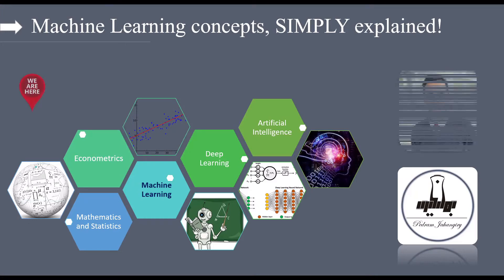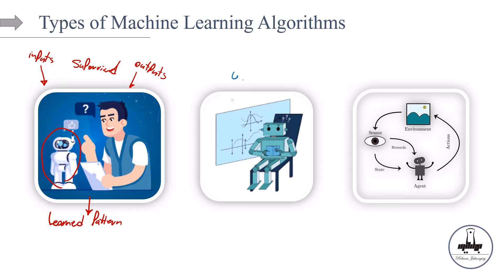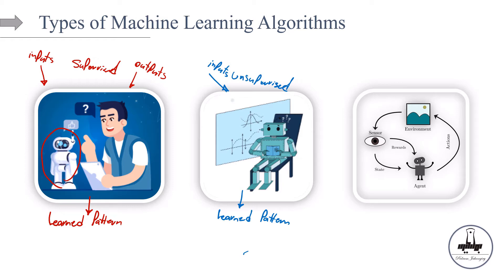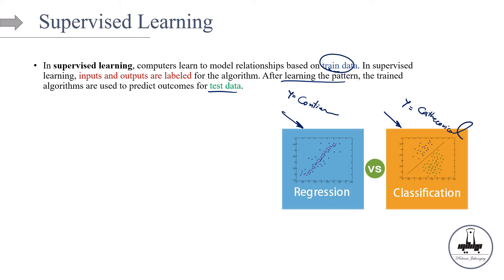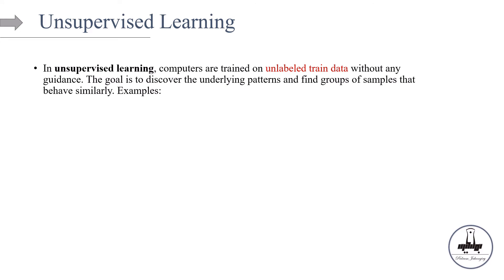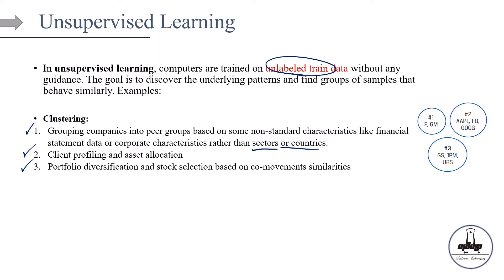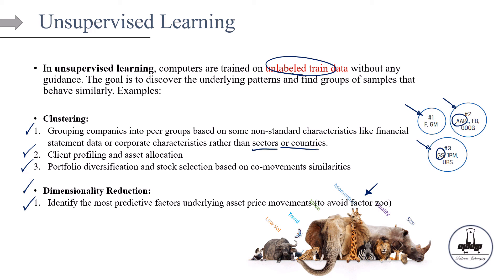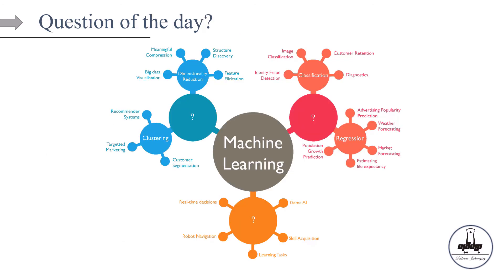Part 3-Different types of machine learning algorithms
Chapters:
0:00 Different types of ML algorithms, simple examples
5:35 Supervised Learning
8:43 Unsupervised Learning
13:10 Reinforcement Learning

Cheers,
Pedram